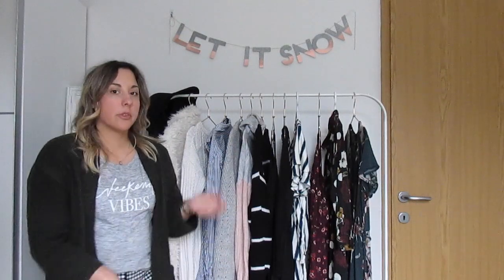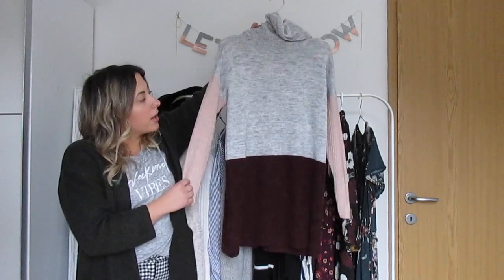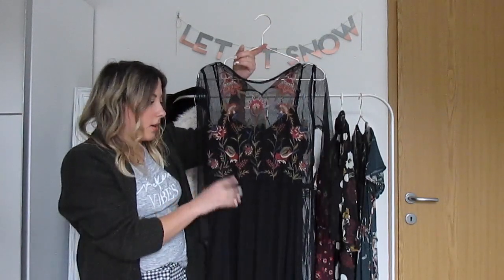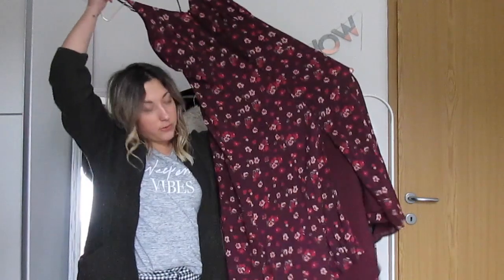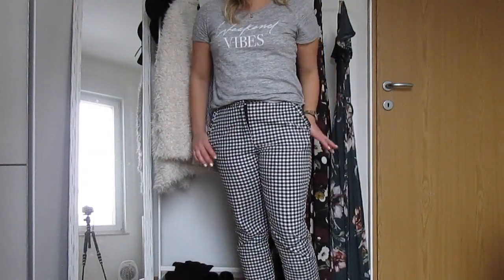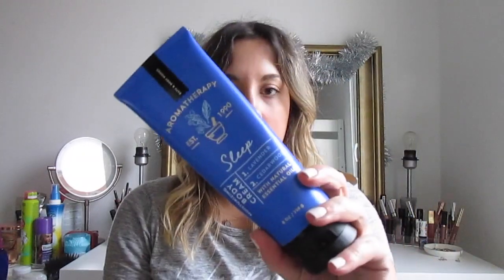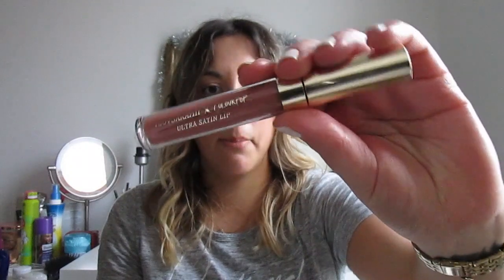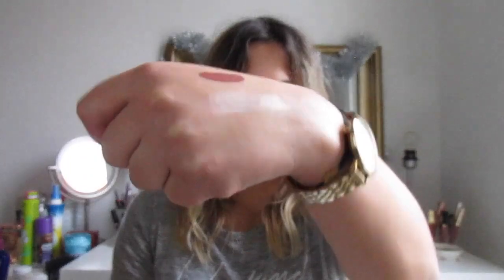My Current Favorites |Bethany Marie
These are all of my current favorites from the past few months. My favorites include clothes, skincare, makeup, and hair products.